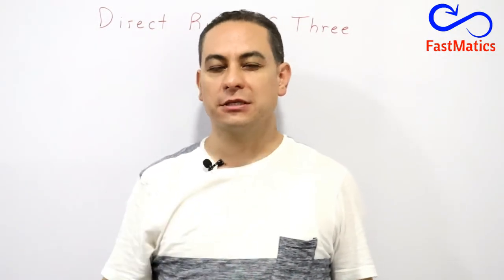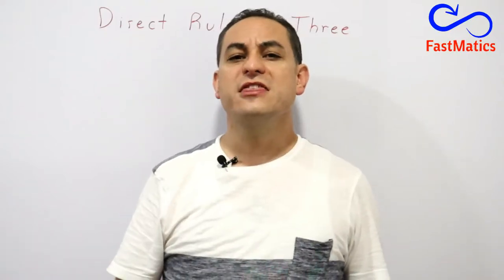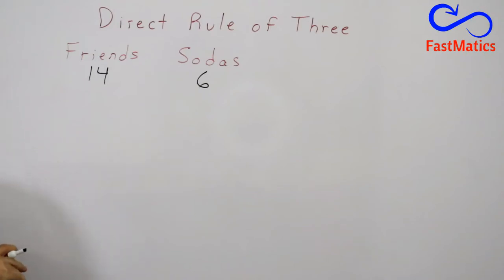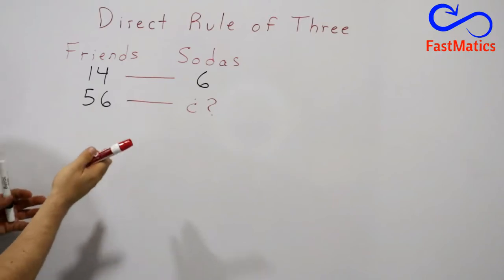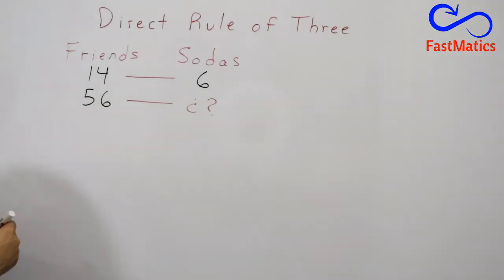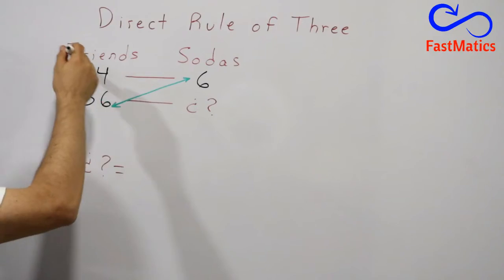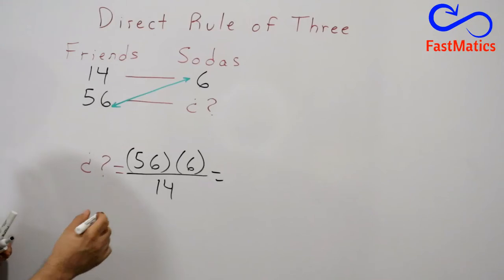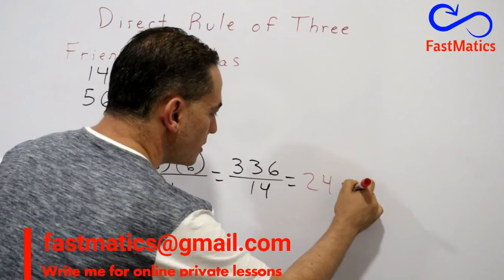32. ARITHMETIC: Ratios and proportions (direct rule of three)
Learn hoe to solve problems with direct rule of three.